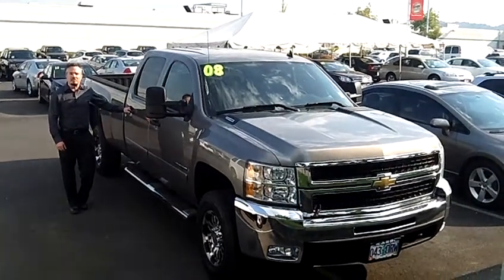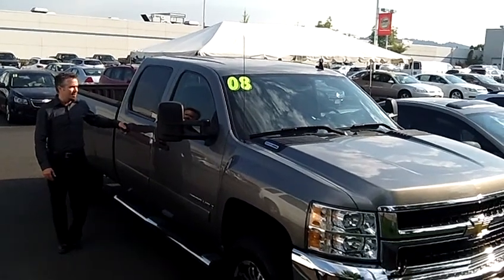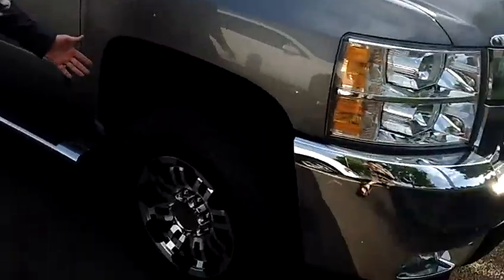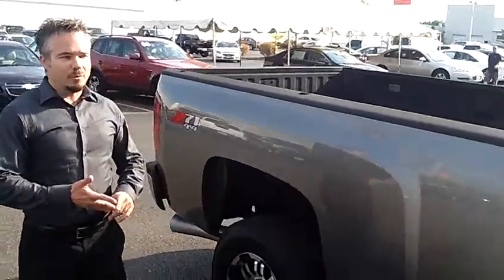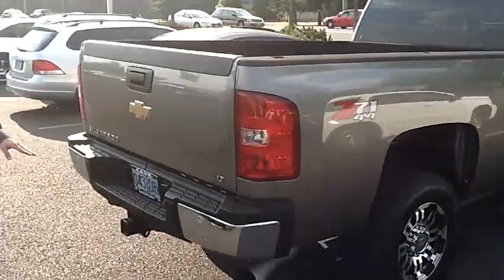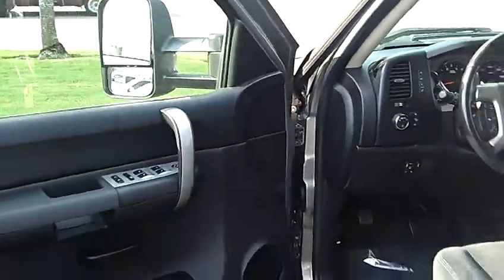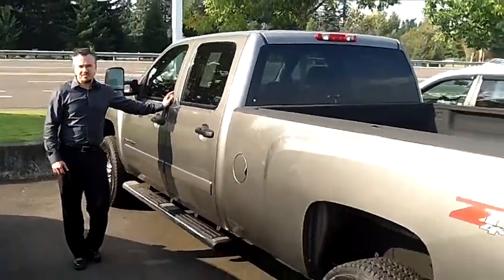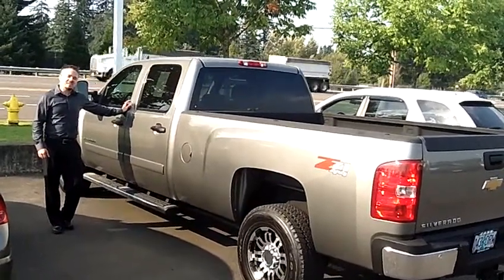2008 CHEVROLET SILVERADO LT 2500 HD CREWCAB (STK# C110737A).MP4